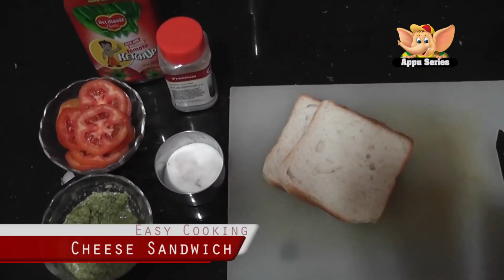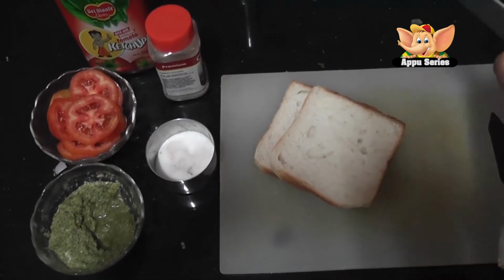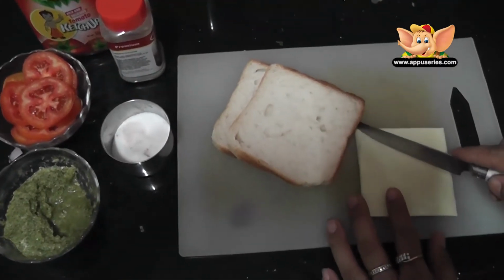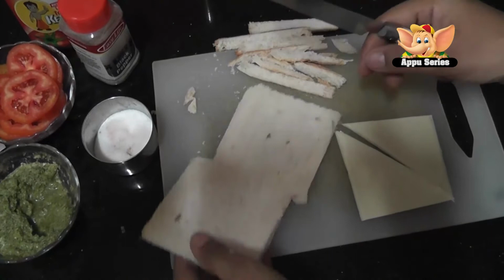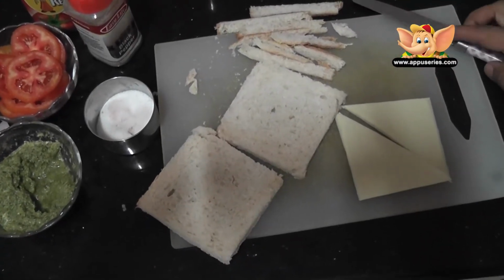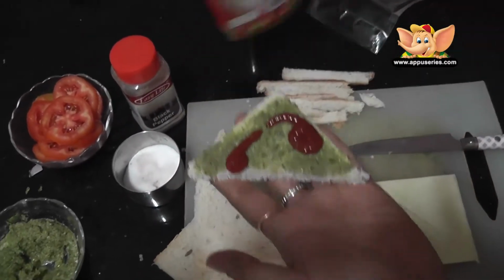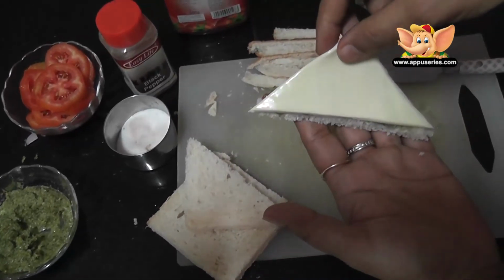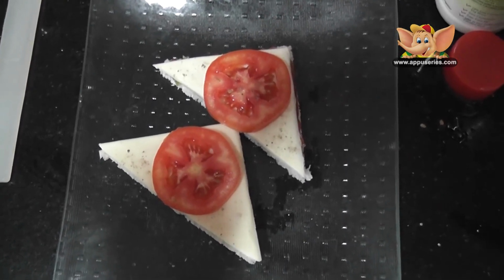Easy Cooking - Cheese Sandwich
Here is a lunch you can make yourself! You decide what else can go in. Remember cheese is very important. Now, there is your cheese sandwich!